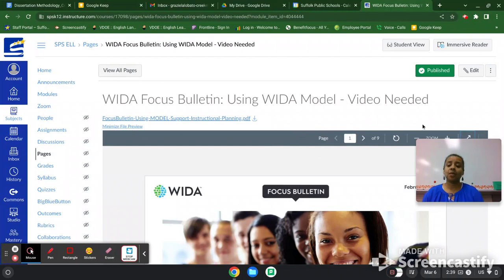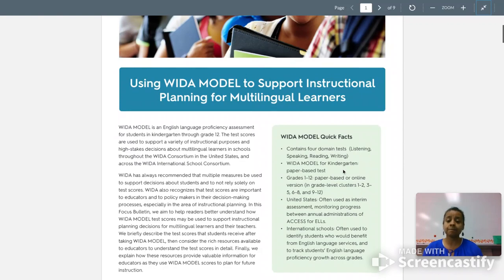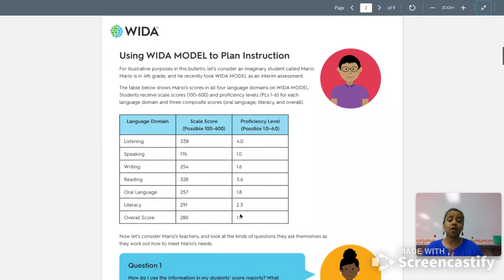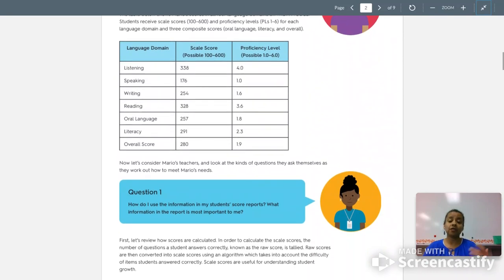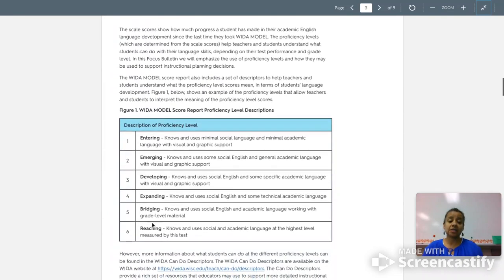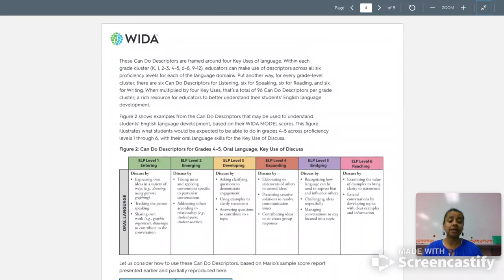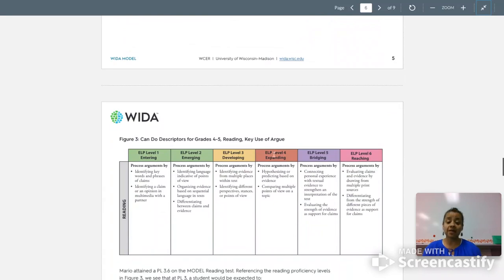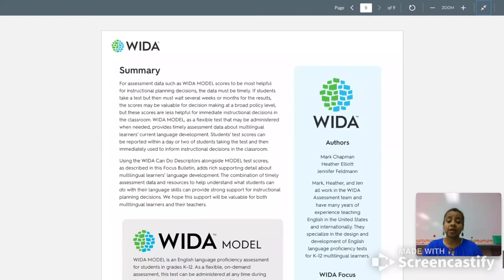What is WIDA?